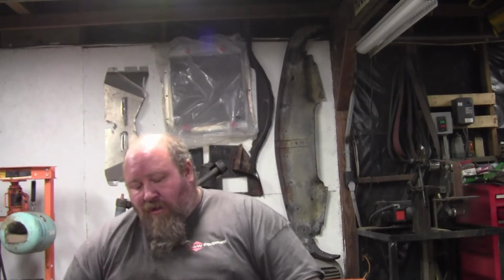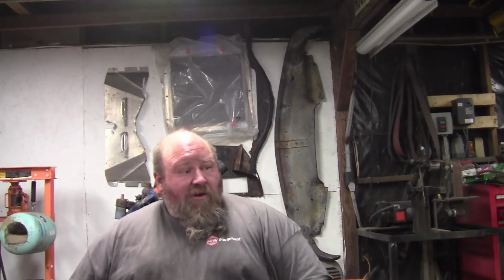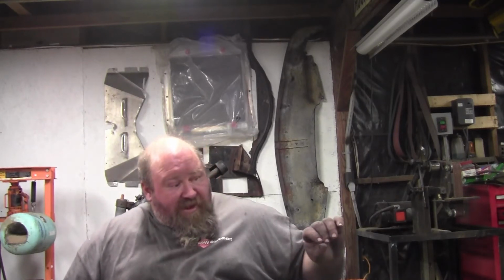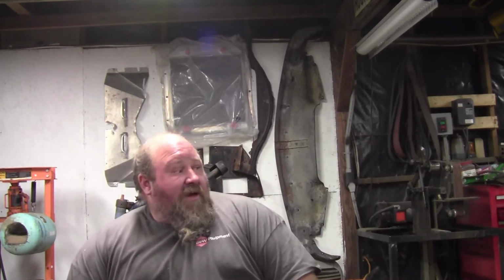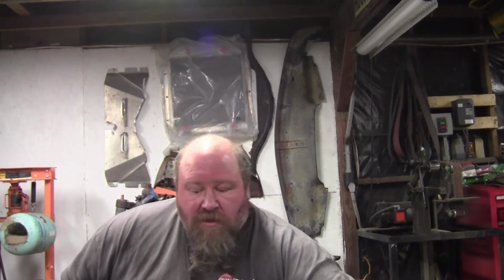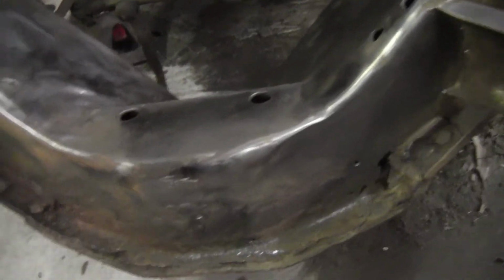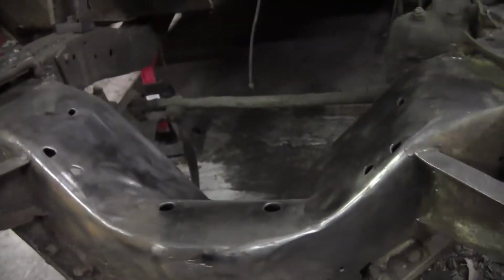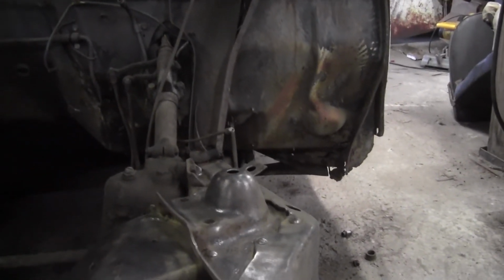Febudaily 18 More Front Frame Cleaning More New Tools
Febudaily 18!! Frame cleaning and some new measuring tools.